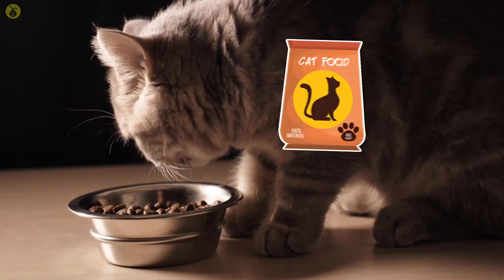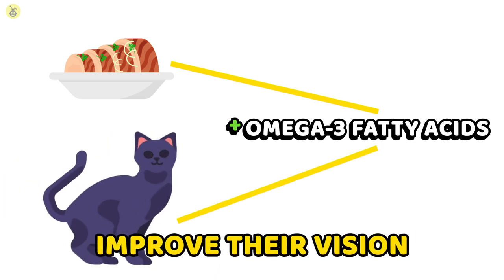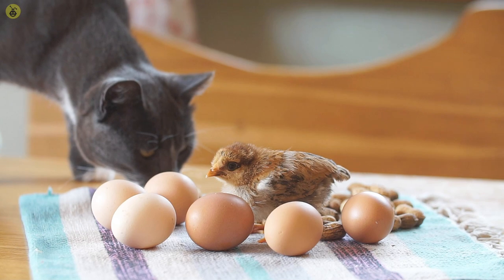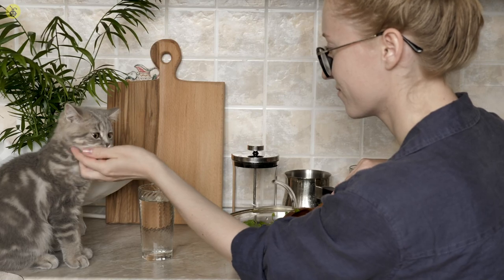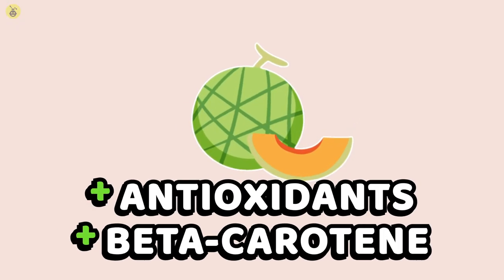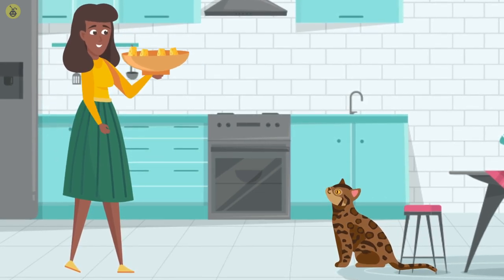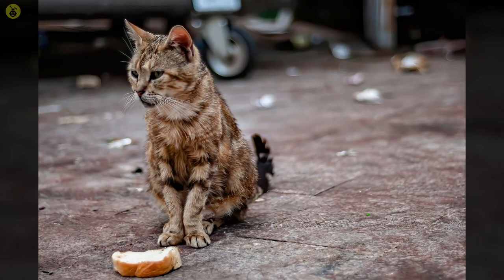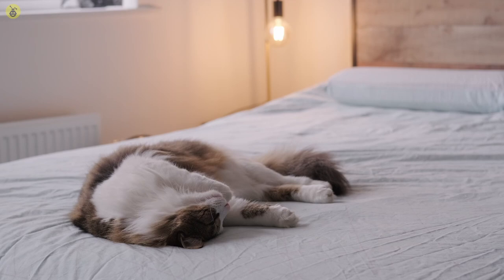10 Human Foods That Are Great For Cats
10 Human Foods That Are Great For Cats

Most cat owners feed their cats commercial cat food only, but what if we told you that you could actually share your dinner with your cat. Cats might be very particular about certain things, but when it comes to food, they can eat some of ours as well. In today's video, we'll be talking about ten human foods that are great for cats.
But first, make sure you check out BarkBox: a totally customized box of themed toys and treats for your dog shipped every month to your doorstep. With BarkBox, it's a whole new dog party every month, and your pup will never look at a cardboard box the same way again. Now without further ado, let's begin.

CHAPTERS:
INTRO 0:00
Oatmeal 0:21
Fish 00:46
Cooked Eggs 1:57
Cooked Meat 2:48
Fresh Vegetables 3:35
Fresh Fruits 4:36
Cheese 5:26
Fish Oil 6:05
Bread 6:33
Rice 7:32